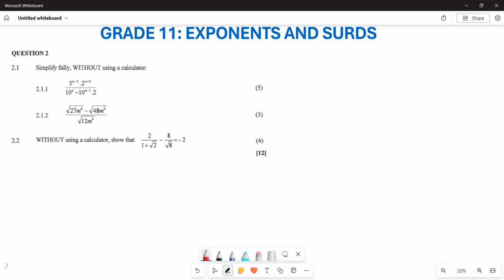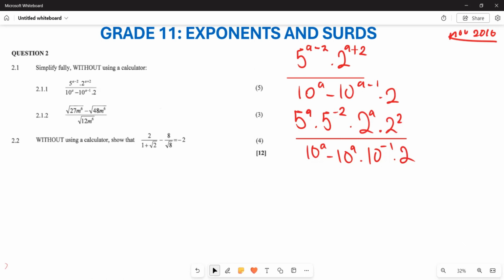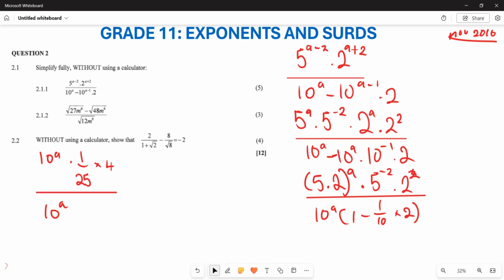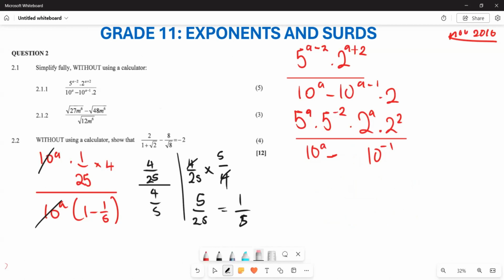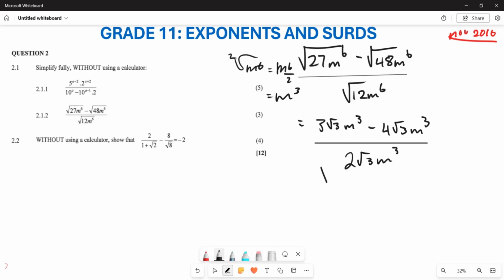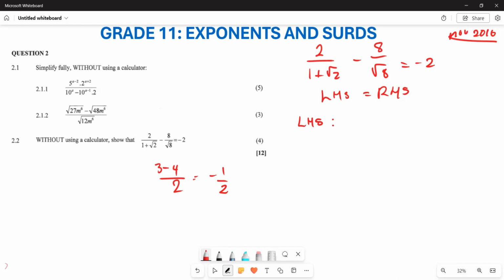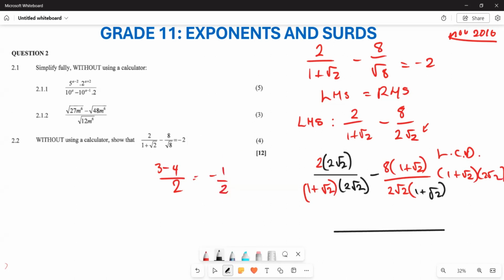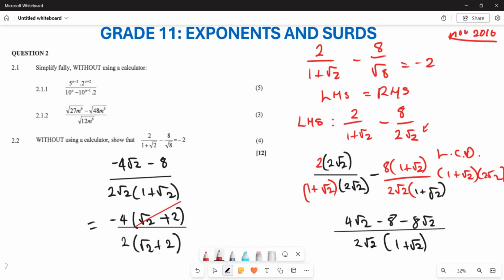GRADE 11 EXPPONENTS AND SURDS | EXAM QUESTION NOV 2016 P1| QUESTION 2